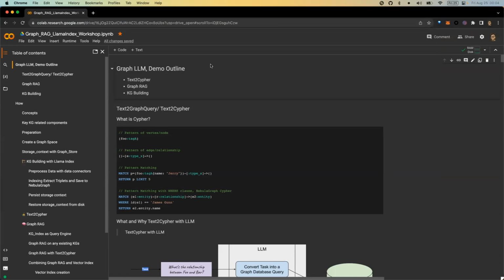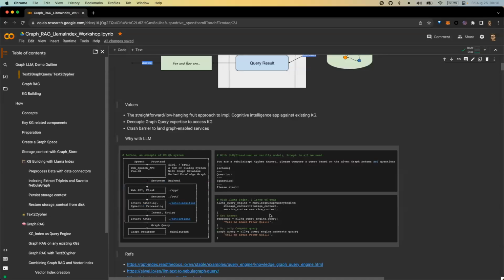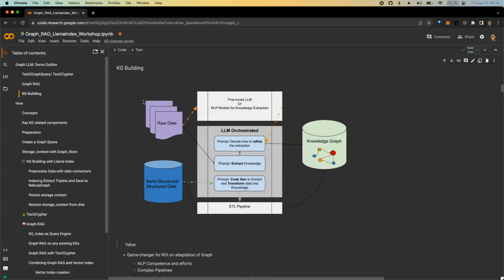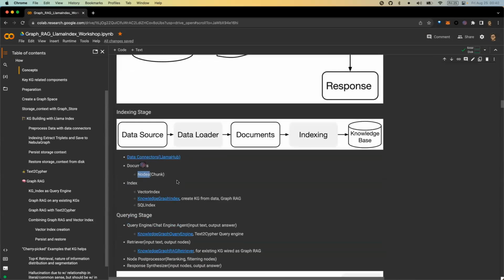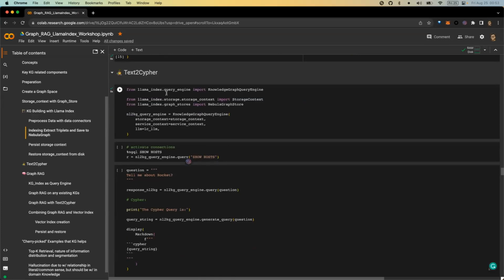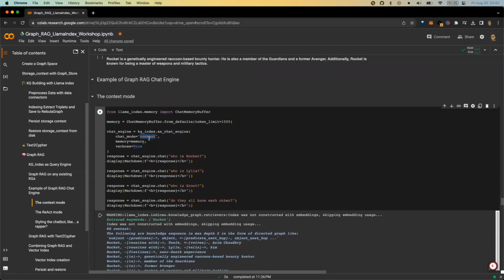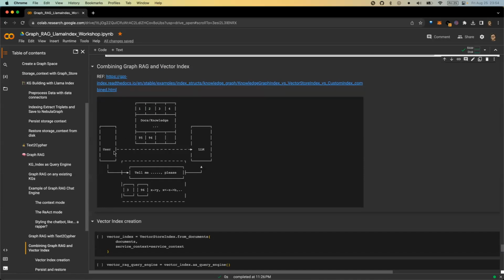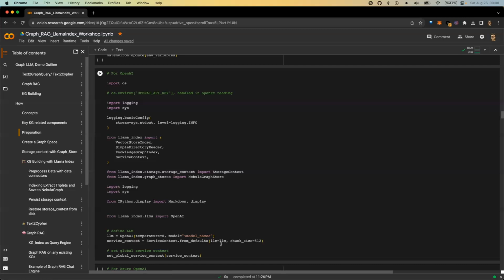LlamaIndex Workshop: Building RAG with Knowledge Graphs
We host a comprehensive workshop with Wey Gu (NebulaGraph) on how to use LLMs with Knowledge Graphs. Come learn everything from the basic concepts to hands-on sections going through automated KG construction and querying, to simple demo examples.

​We cover the key concepts:
- ​How to construct a knowledge graph automatically
- ​How to query a knowledge graph with different approaches (Graph RAG, Text-to-Cypher)